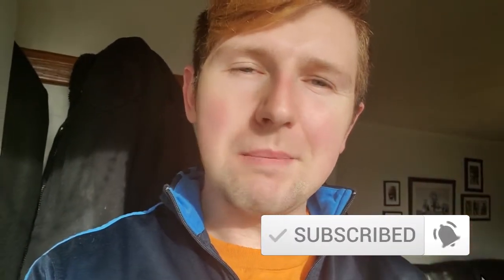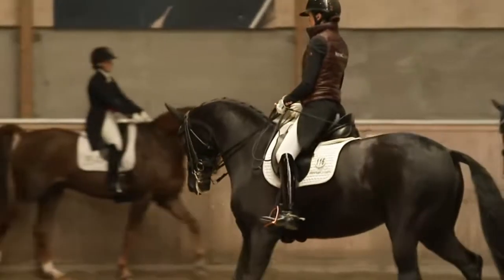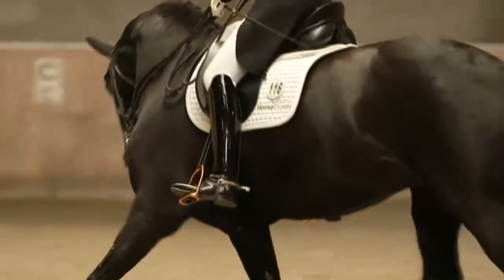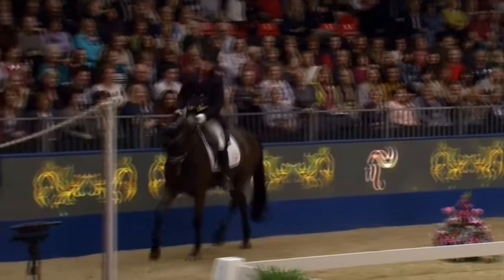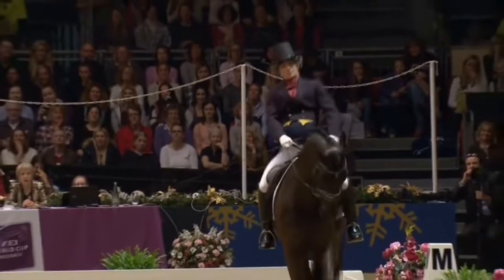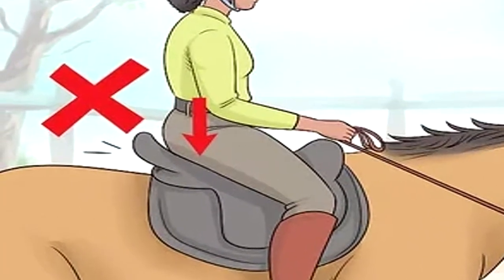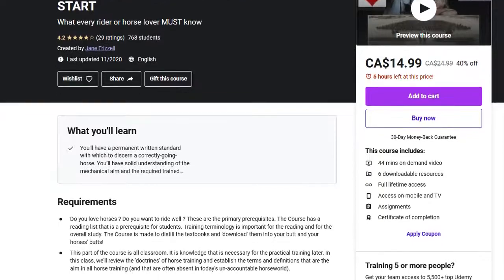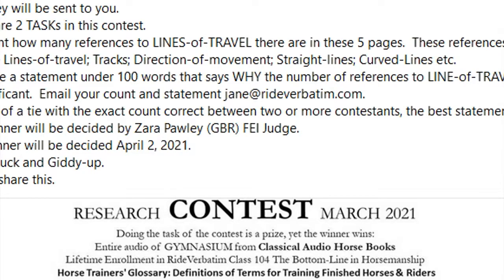Best ways to Post Trot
Welcome back! Today we're talking about the best ways to post trot. Thanks to a Lil Cruzer asking a bit ago, we can go a bit deeper into what works in the posting trot and what tips can help you better it.

So what are the best ways to post trot? Don't worry, Nolan's got you covered with tips and tricks that will help you better your posting. This video has the best ways to post trot.

LIL Cruzers free enrollment in Class 101 good for 30 days, limit 10 enrollments

As always, Nolan has your back when it comes to dressage for beginners with training tips, hints and tricks on making this horse world make a bit more sense!

DRESSAGE FOR AMATEURS / DRESSAGE FOR BEGINNERS - what does that mean?

It means we have your back. Whether you're coming to understand barn politics or you want some dressage training tips, you've come to the right place. If you're a dressage rider with a dressage horse, step on in. But dressage isn't limited to grand prix dressage. Dressage is everywhere.

THE MEANING OF DRESSAGE
The art of riding and training a horse in a manner that develops obedience, flexibility, and balance.
We need this to go over fences, to go cross country or go galloping across a field.

So if you have a horse (or even if you don't) and want to know how to be better at horseback riding, you've come to the right spot. Maybe it's less on how to ride dressage and more how to ride a horse. Free horse training online that's more about how the horse world works.

Remember if you have any questions or just want to say hello, let me know down below in the comments!

SUGGESTIONS

Glossary Canada

Glossary USA

0:00 Introduction
1:21 Best Ways to Post Trot
2:40 What Not To Do
4:11 Don't Get Discouraged
6:08 Recap
7:01 Let's Connect

CREDITS